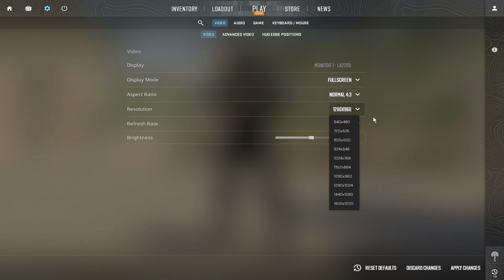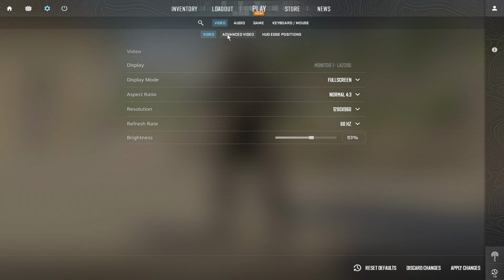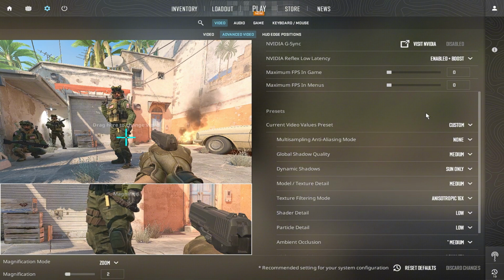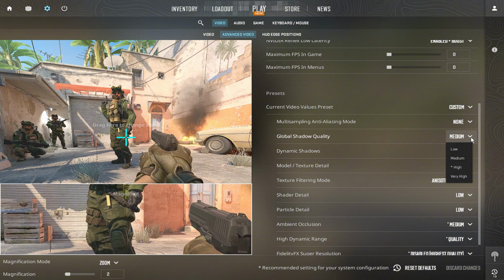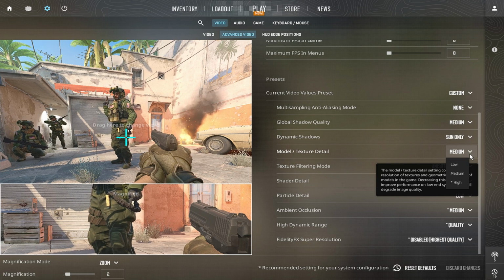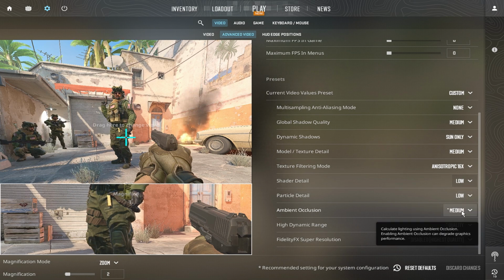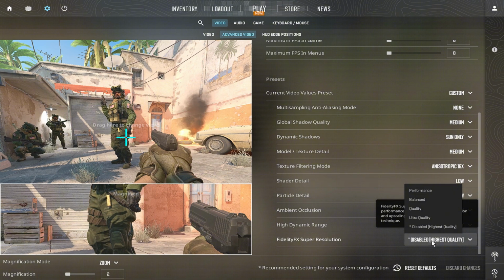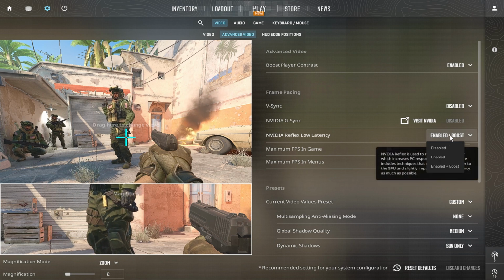Regret Using Wrong CS2 Settings? Fix It Now for 10X Better Gameplay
The best CS2 Optimization Settings for FPS, Visibility and Quality guide includes a CS2 Video Settings Benchmark where all graphics settings are compared for the best optimization. This tutorial and benchmarks were made with low end, mid range and high end PCs and gaming laptops in mind (Nvidia & AMD) and will result in a significant FPS boost without sacrificing graphics quality. I've included the best tips and tricks I've found for high enemy visibility and smooth, crisp CS2 gameplay. This CS2 Settings Benchmark guide will fix stuttering and reduce input lag.

In this video, I'll show you how to fix micro freezes and stutter in CS2! (Apply This Setting). This fix can be applied in most cases, and can greatly improve your FPS (frames per second) and overall gameplay in CS2.

▶️ Extremely helpful & Effective Optimization guides🔽

► CS2 PRO Shares Secret to MAX FPS and ZERO Lag! [ How To Boost FPS In CSGO ]